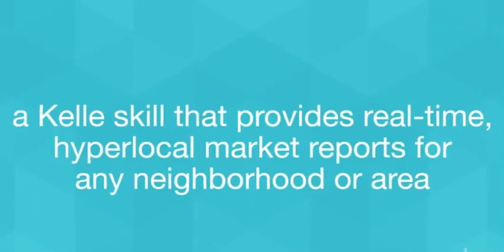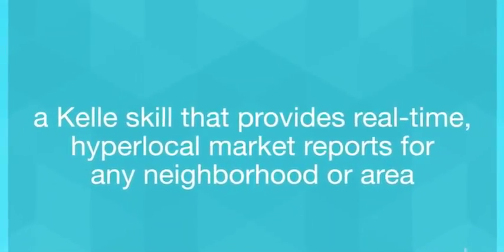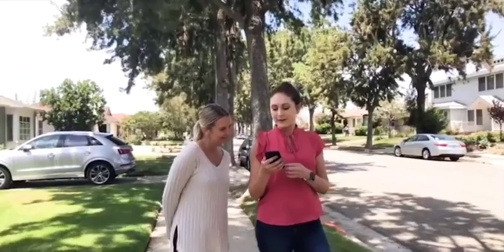snap Join KW...my.mnkwcareer.com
The latest feature of the AI Kelle App.  my.mnkwcareer.com